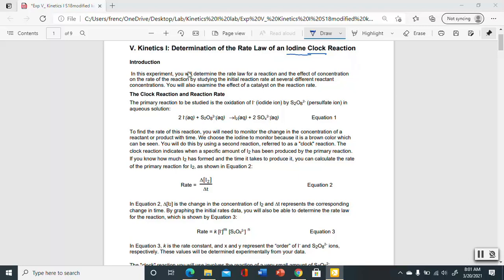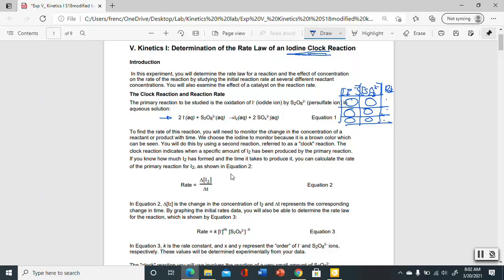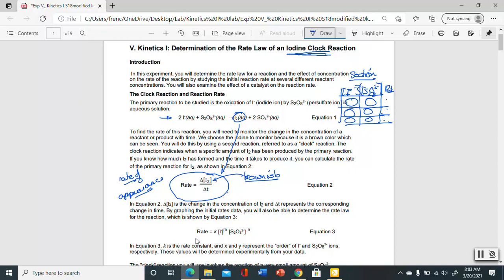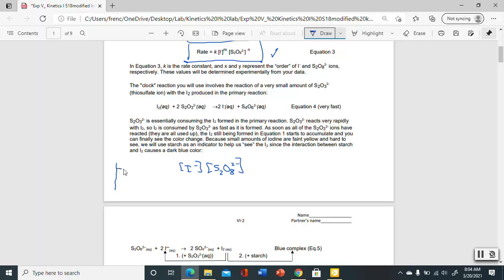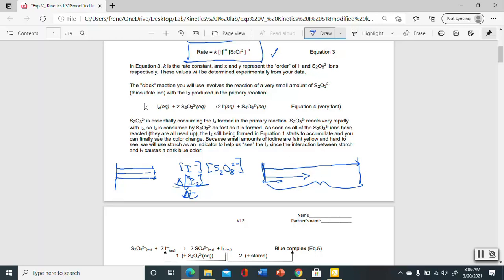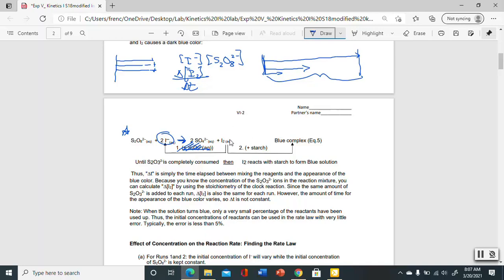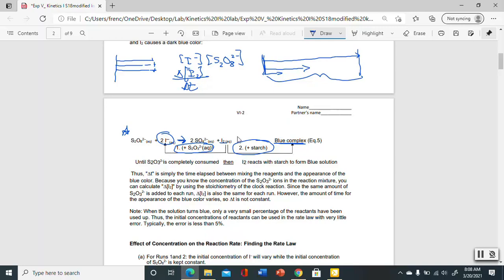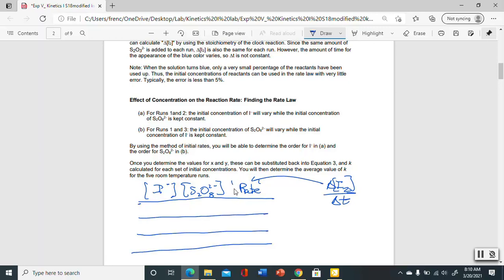Concepts Video for Kinetics I